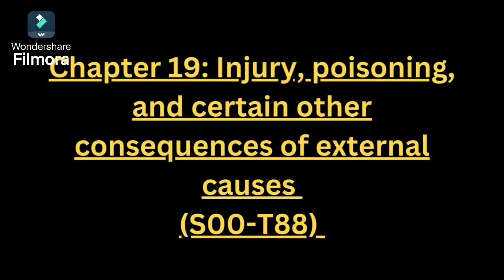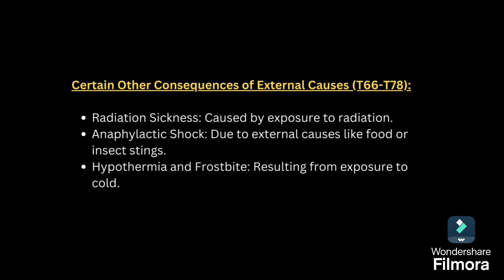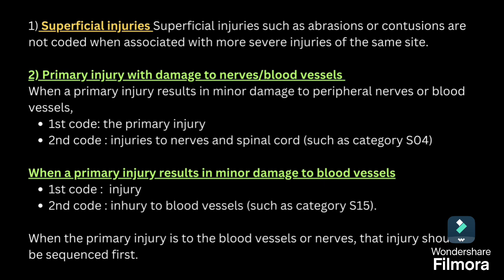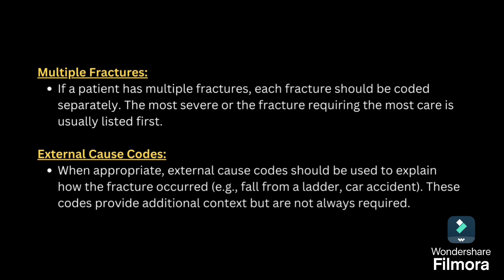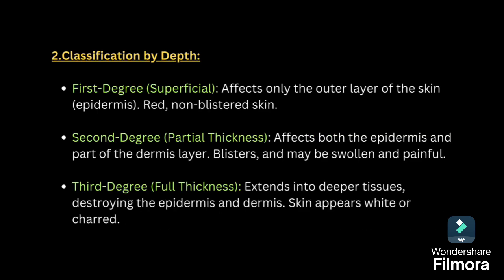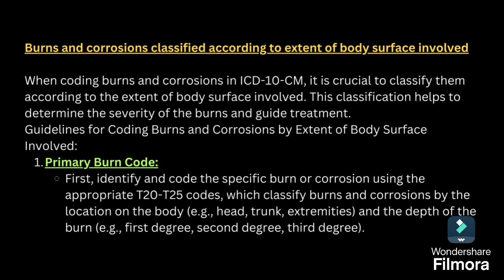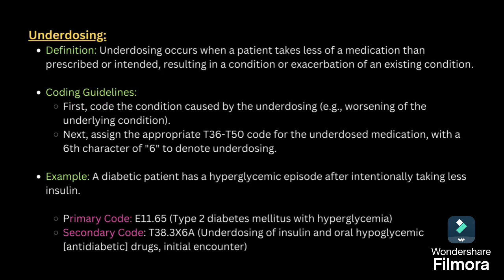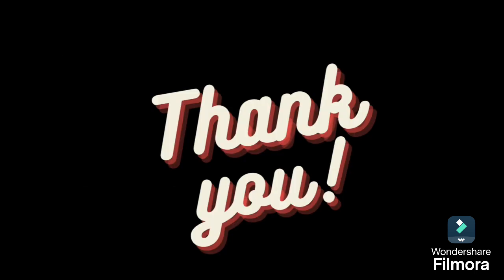2025 Poisoning and Injury Guidelines: S00-T88 Chapter19 EXPLAINED#learnwithdhanya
In this informative video, we delve into the 2025 Poisoning and Injury Guidelines, specifically focusing on Chapter 19 (S00-T88). Understanding these guidelines is crucial for healthcare professionals, emergency responders, and anyone involved in managing poisoning and injury cases. We will break down the essential components of Chapter 19, providing clarity on coding practices, diagnosis, and treatment protocols. Whether you're a medical student, a seasoned practitioner, or just interested in the latest standards in injury and poisoning management, this video will equip you with the knowledge you need. Join us as we explore: - The key updates in the 2025 guidelines - How to accurately use the S00-T88 codes - Real-life scenarios and examples for better comprehension - Tips for effective implementation in clinical practice Stay informed and enhance your skills in handling poisoning and injury cases by watching this essential guide.